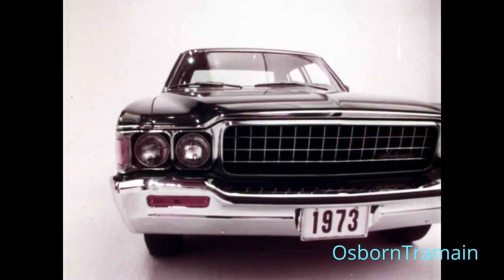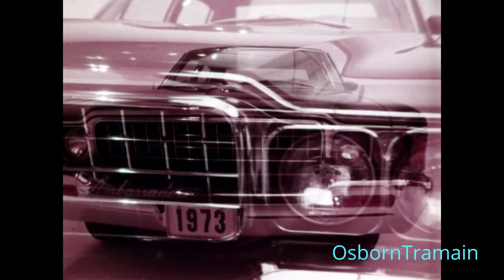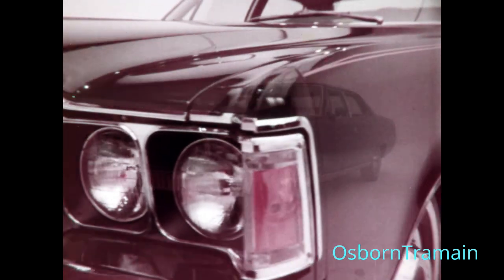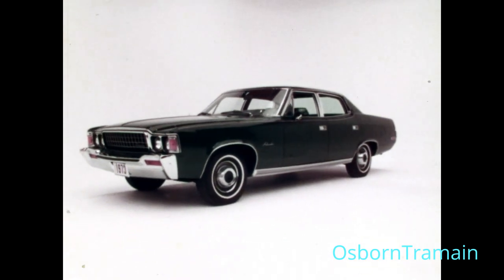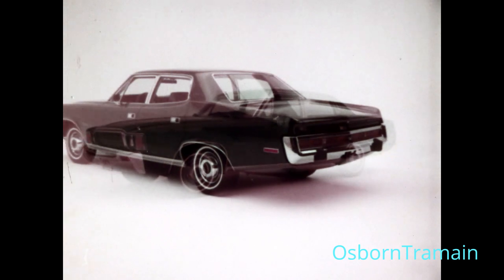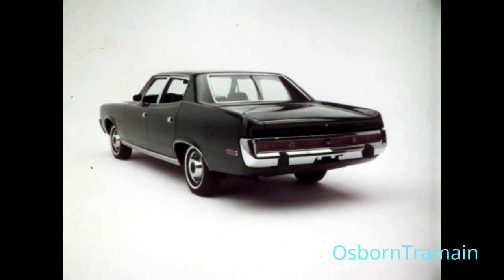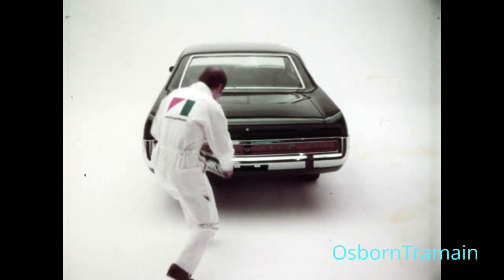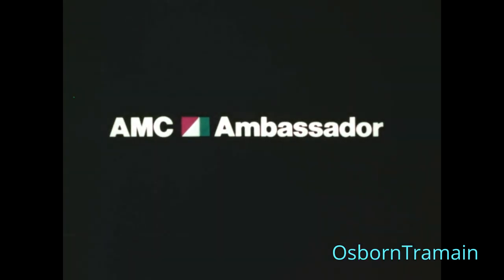1973 AMC Ambassador Brougham Commercial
The Ambassador was AMC's full sized car which competed with the Impala, Ford Galaxie/LTD and the Plymouth Fury III/VIP.   The Ambassador nameplate was one of the longest continuous nameplates ever.   43,676 Ambassadors were build during the 1973 model year.  The Oil Embargo and Energy Crisis of 1973 and 1974 would eventually kill this car.   1974 was it's last year.